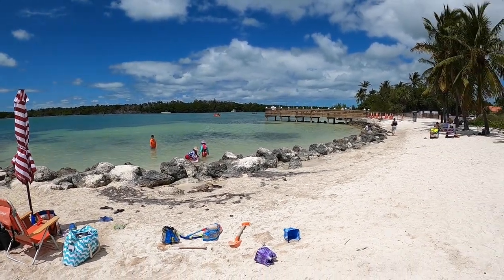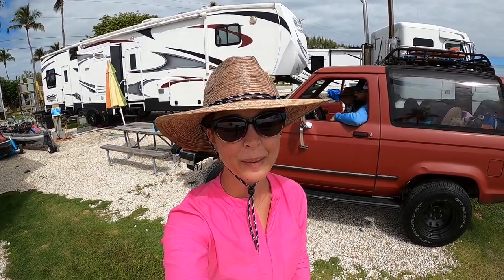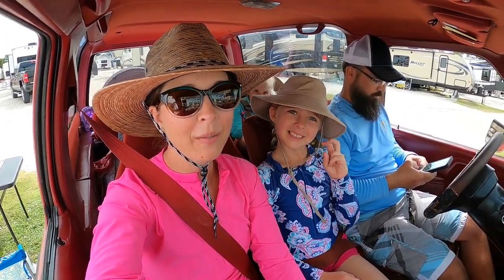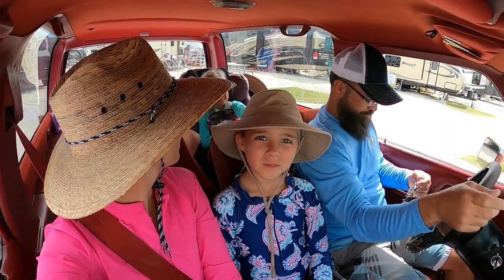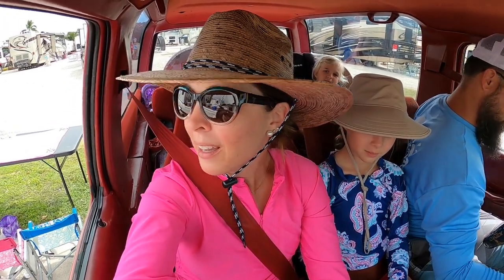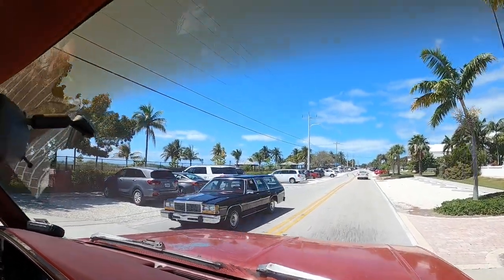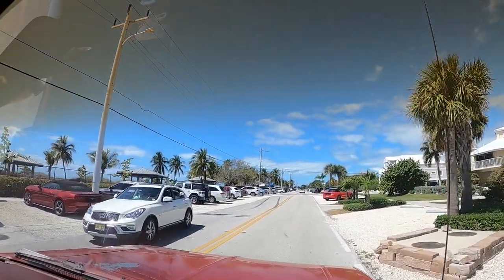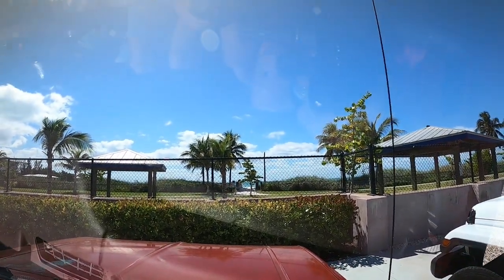Sombrero Beach in Marathon, Florida in the Florida Keys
Hope you enjoy this video about Sombrero Beach in Marathon, Florida in the Florida keys.  Sombrero Beach has become our favorite beach destination in this island chain.  Located at mile marker 50, this picturesque location is definitely a must-see when traveling through the keys!